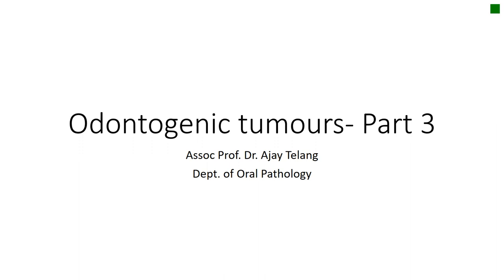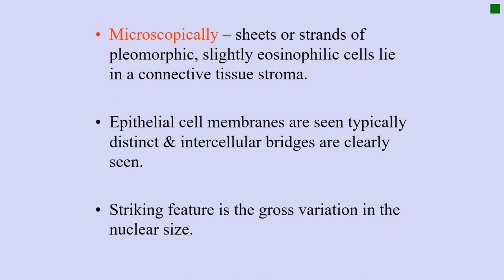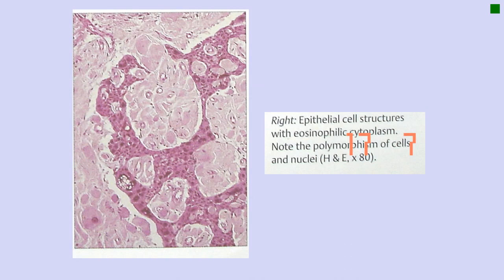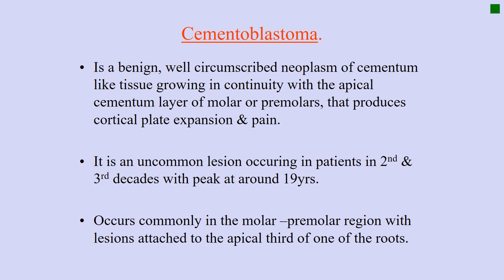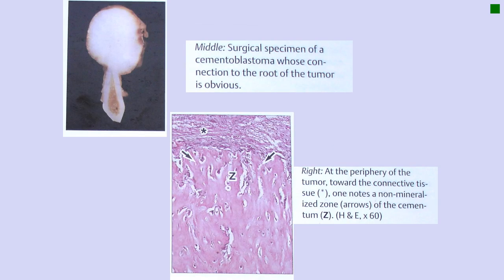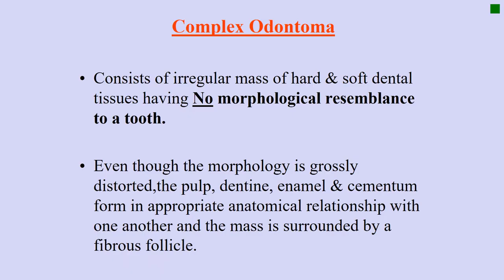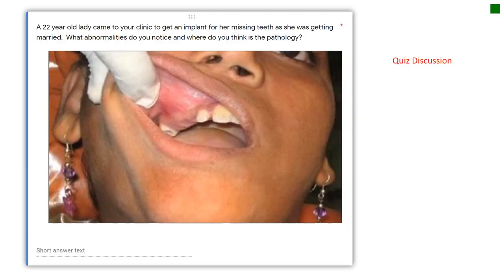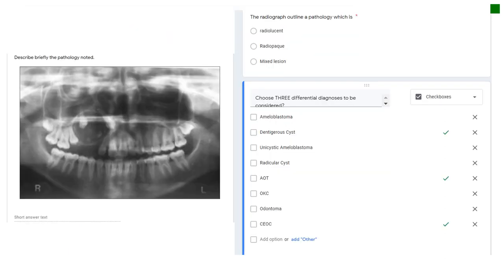Odontogenic tumours Part 3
Topic: Odontogenic tumors - Part 2a
Course : OPOM; ODSS 2